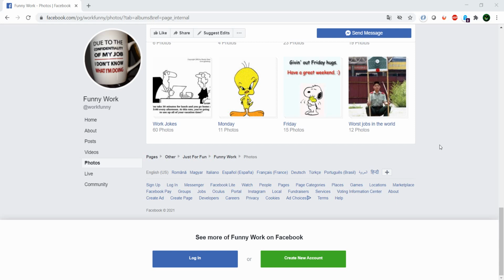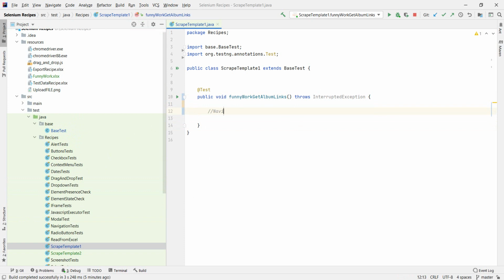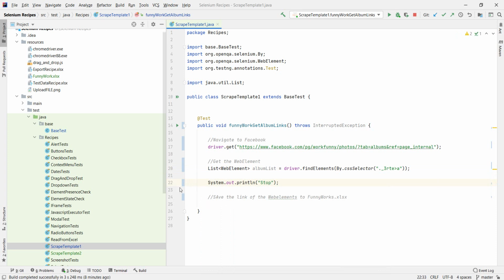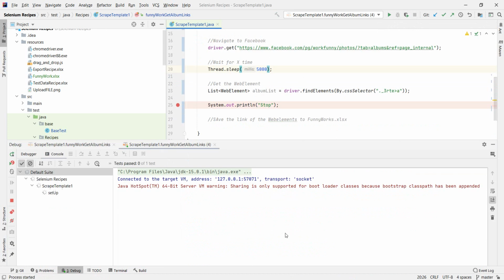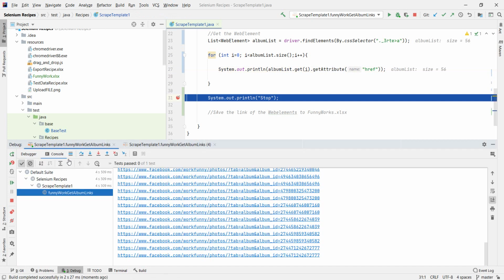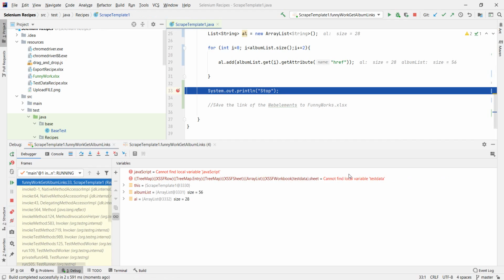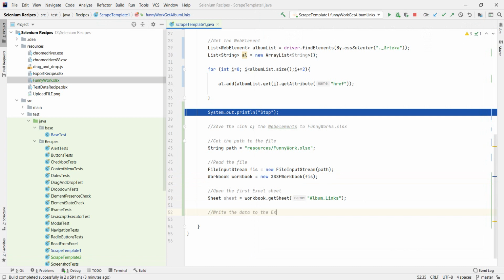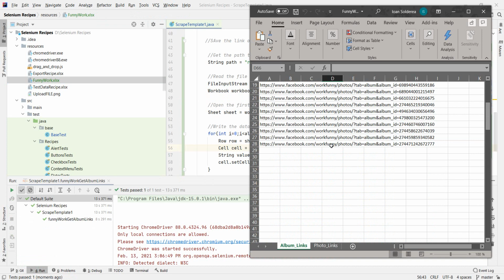Web Scrapping Facebook part 1